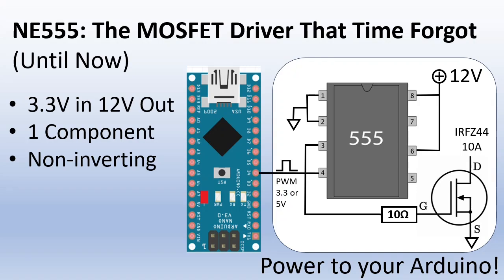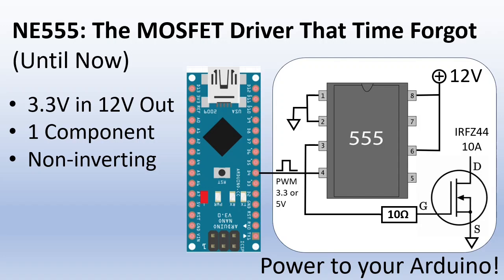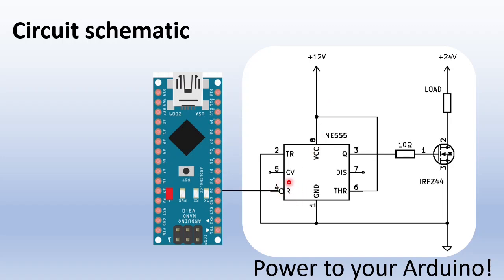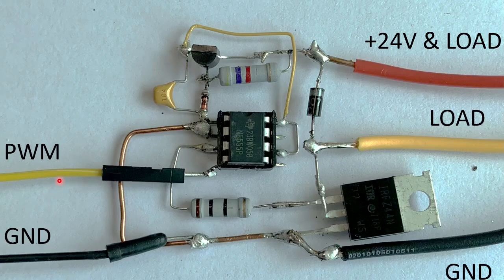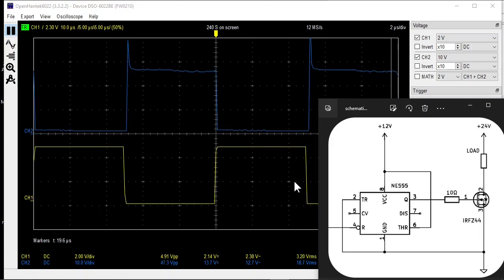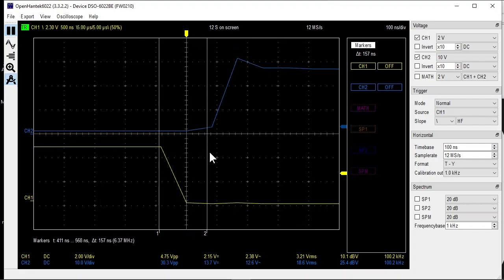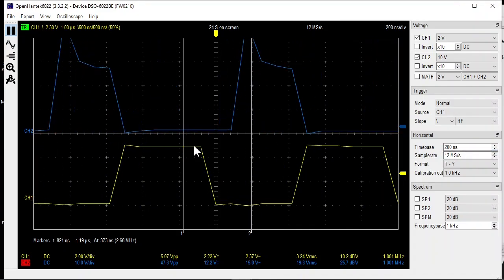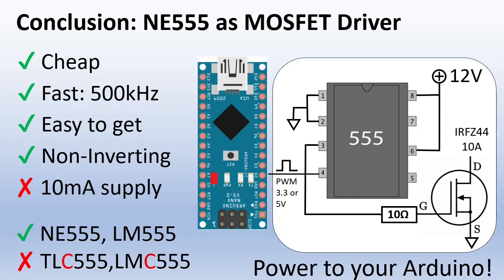NE555: The MOSFET Driver That Time Forgot (Until Now!)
To effectively drive Power MOSFET’s you need about 12 Volt and enough current to charge the gate fast.
Surprisingly, a NE555 timer makes a good MOSFET driver converting standard logic levels of 1.8 to 5 V to a gate drive signal of 12V at 200mA, which is enough for many applications!
In this video I will explain how the circuit works, then I will build it and test the circuit to its limit to show its advantages and disadvantages.